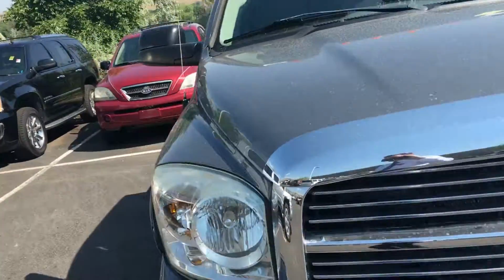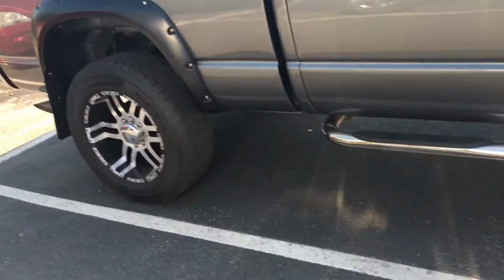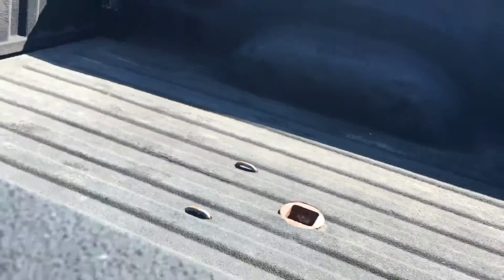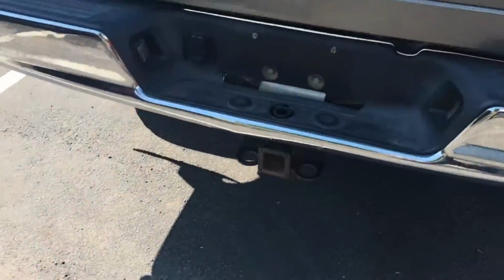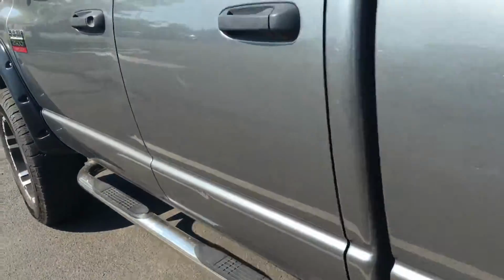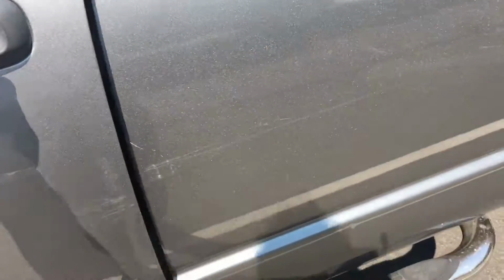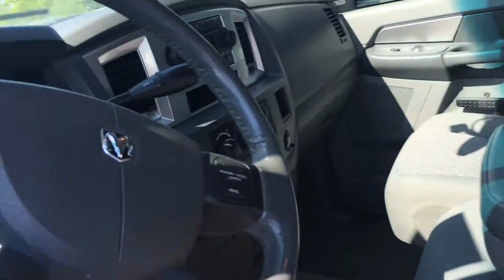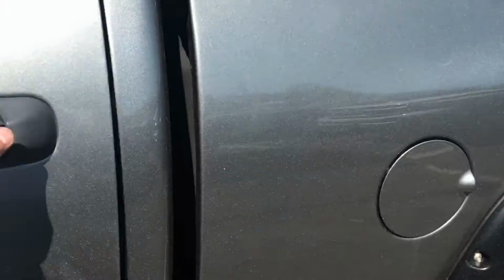2009 Ram 2500-Ryan Leiker @ Christopher's dodge world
2009 ram 2500